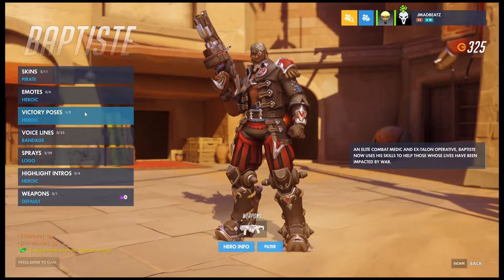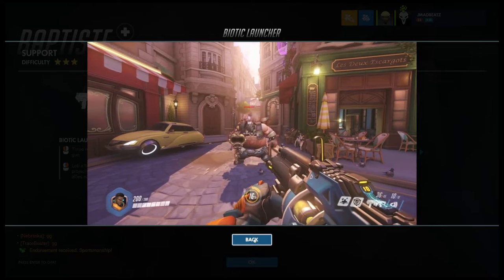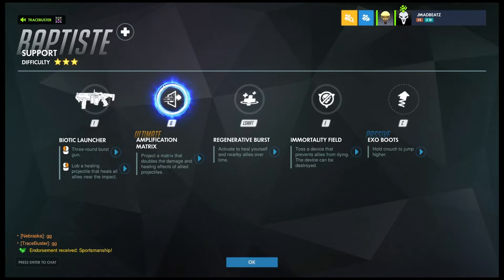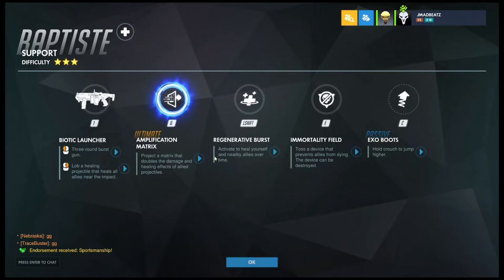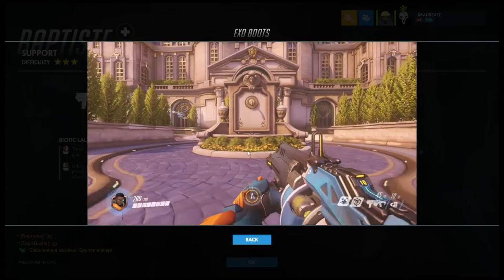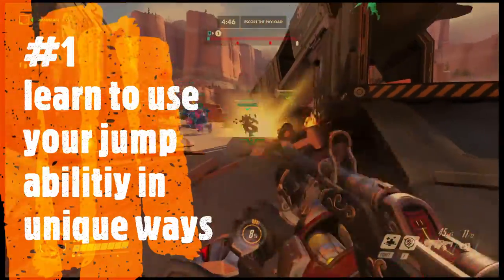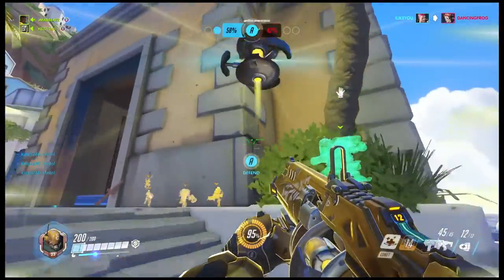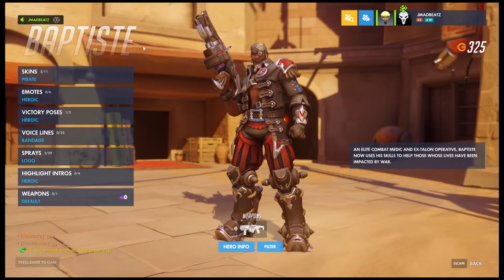Learn How To Play Baptiste in under 5 Minutes